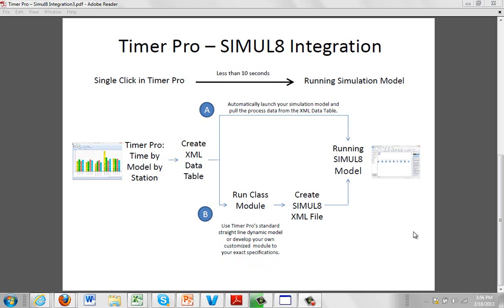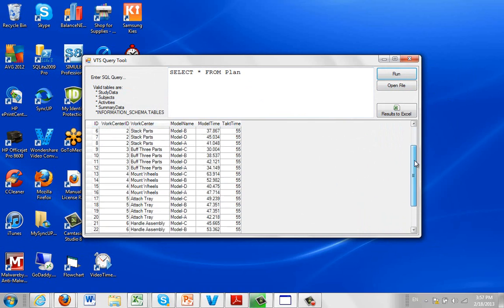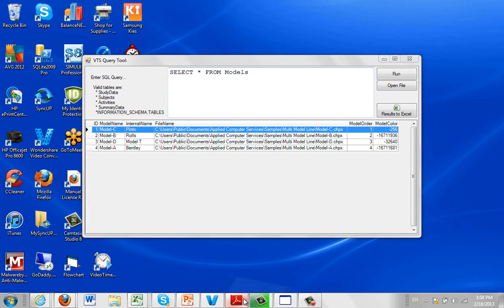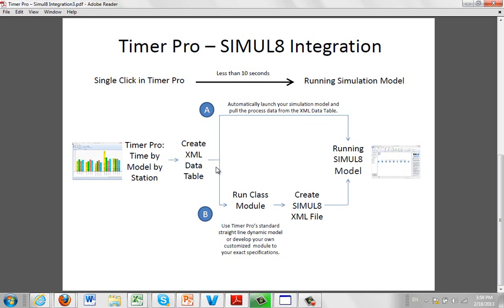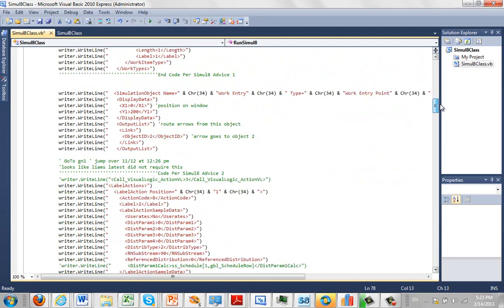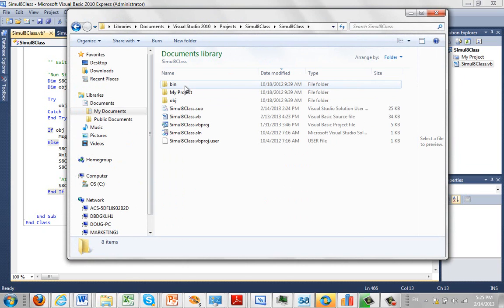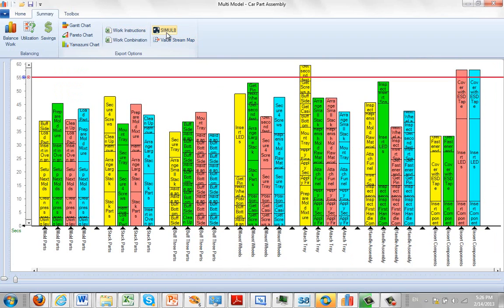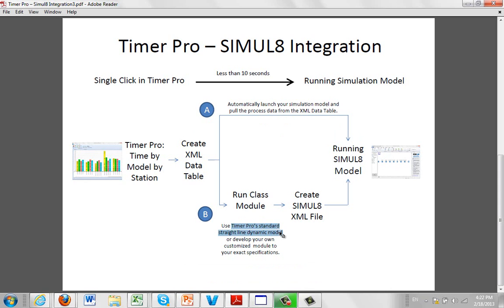Timer Pro to SIMUL8 Class Module Overview